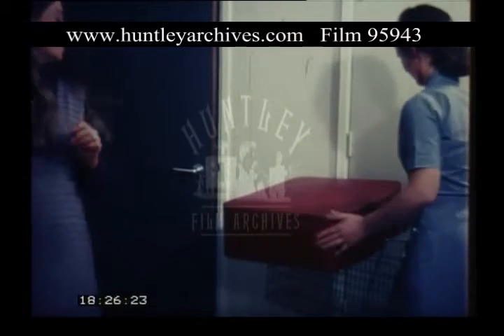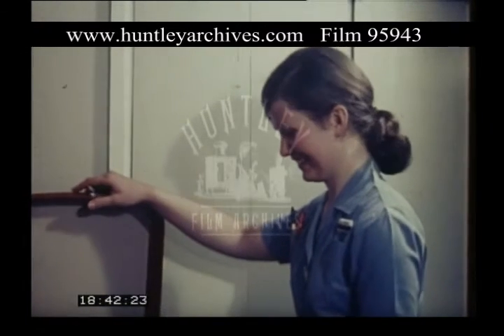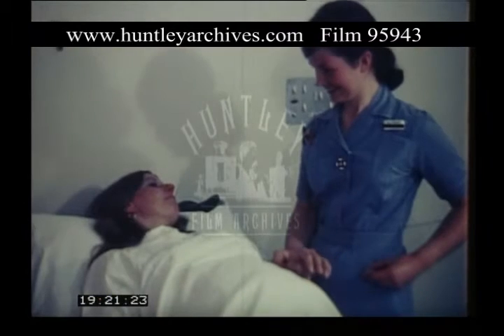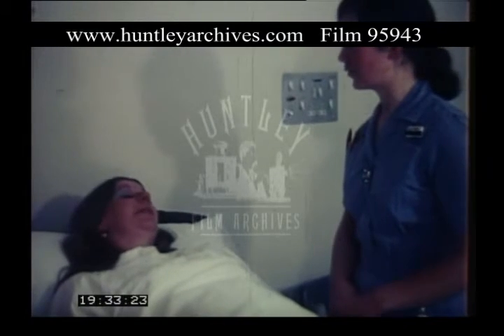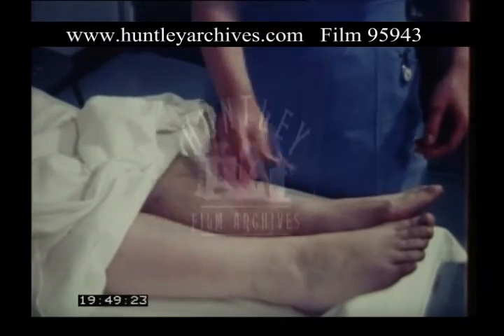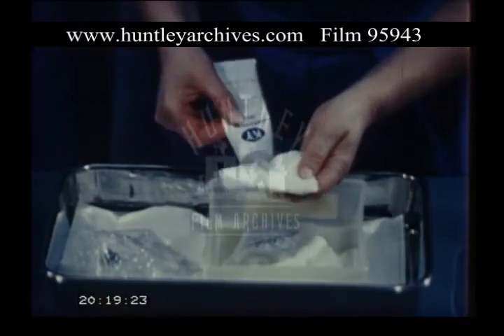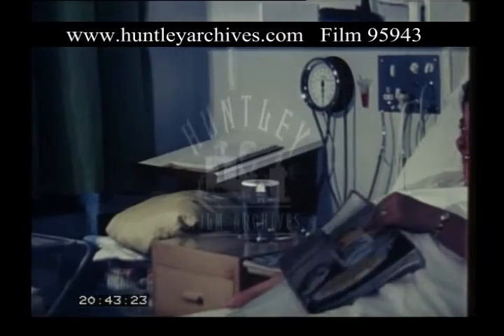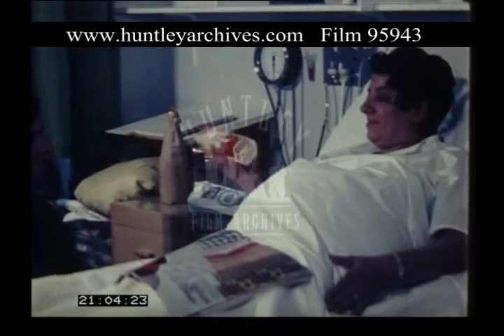Postnatal Ward, 1970s - Film 95943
Young mothers sit up in beds in a postnatal ward with their babies in cots next to them. The narrator advising young mothers to rest while they can as they wont get much rest at home. Features Luton and Dunstable Hospital, England.